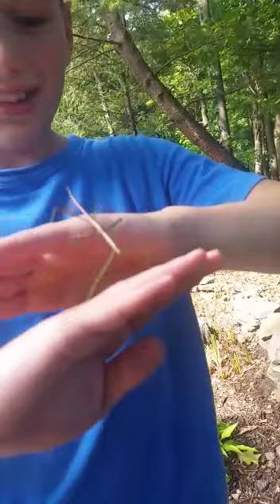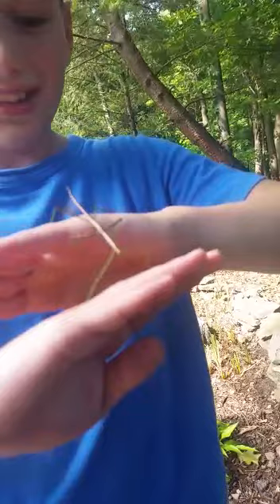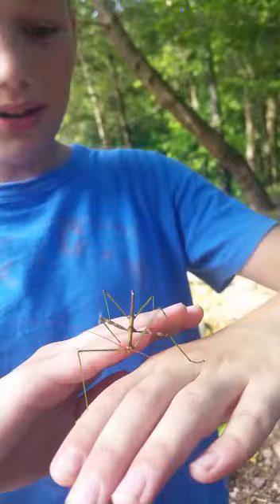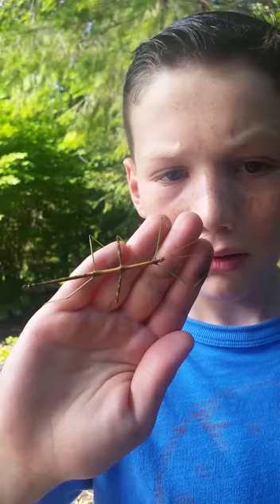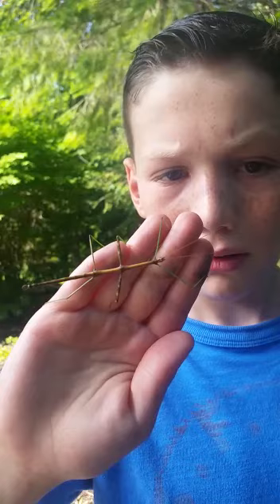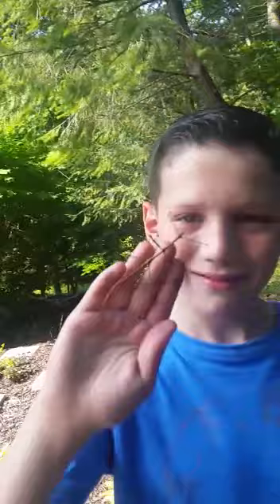Amazing stick insect find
Hey guys, today I am in upstate NY where we were just about to go raspberry picking. As we were leaving, my dad spotted something on the hood of the car, at first glance it looked like a praying mantis, then I realised, it was a stick insect!